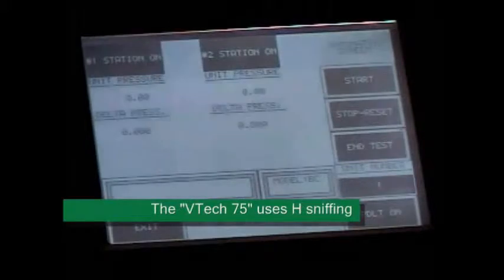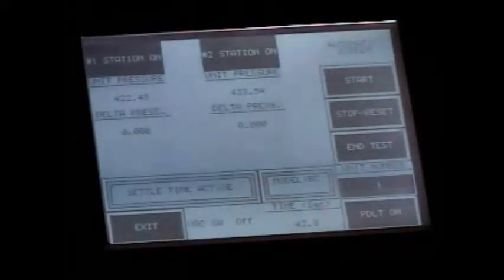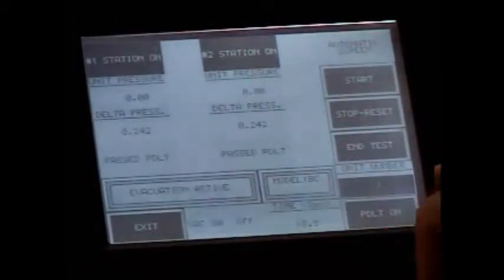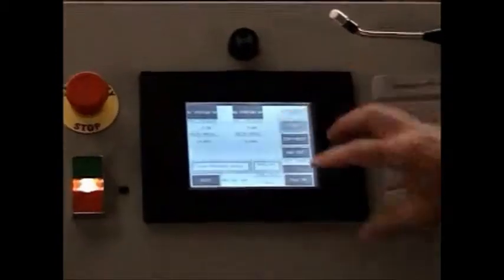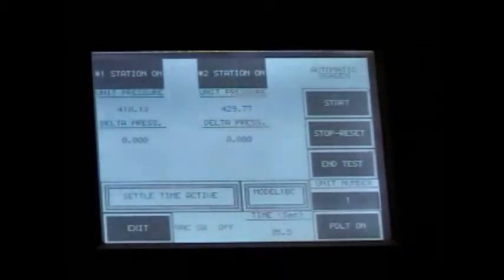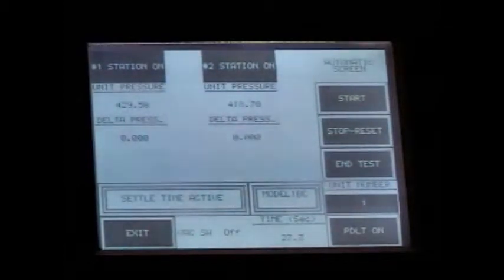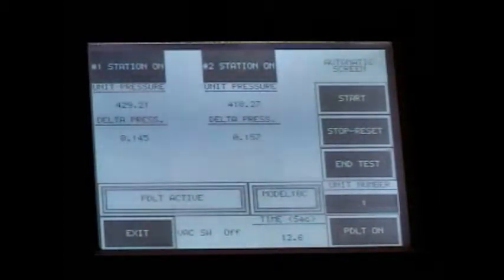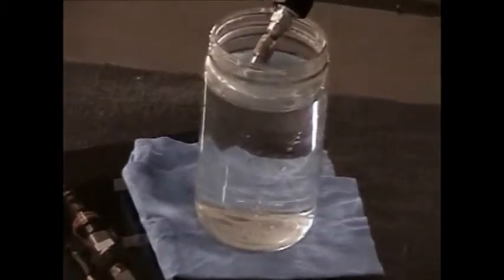VTech Pressure Decay Leak Test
In this video, the VTech Pressure Decay Leak Test is demonstrated. As shown on the touch screen, the pressure of the test unit is monitored by pressure transducers, not valves, and is therefore automatic and operator independent.